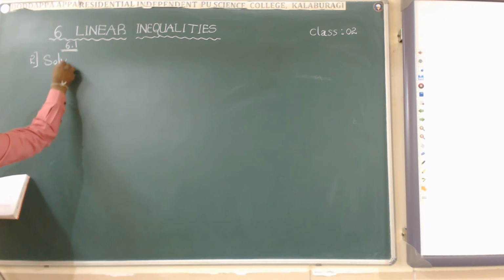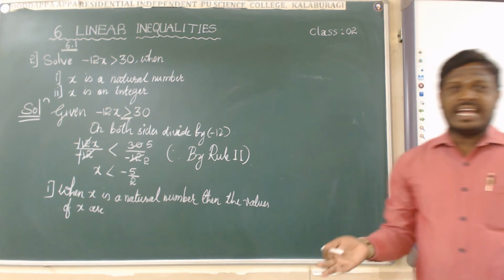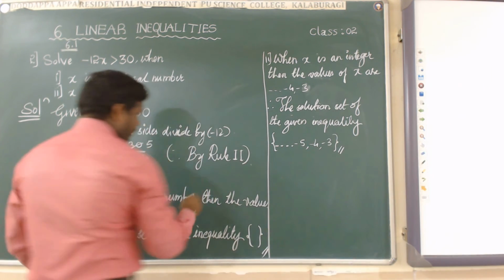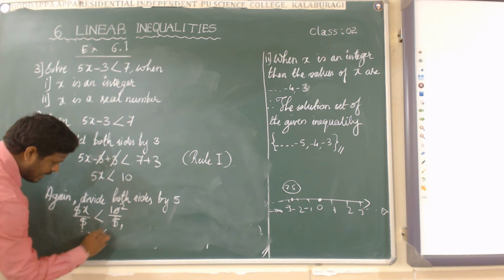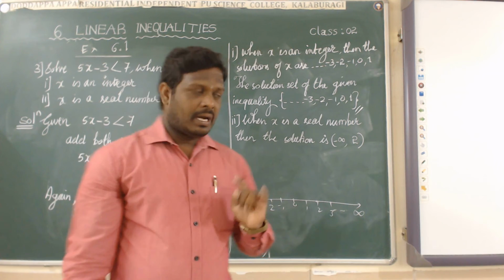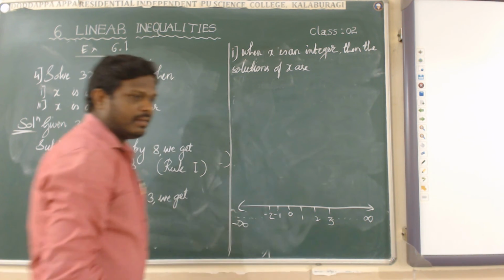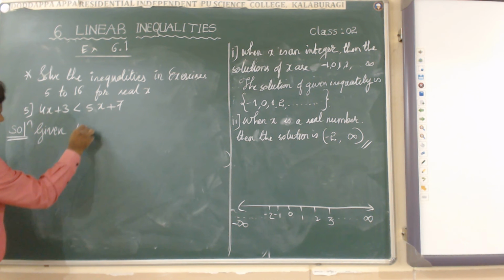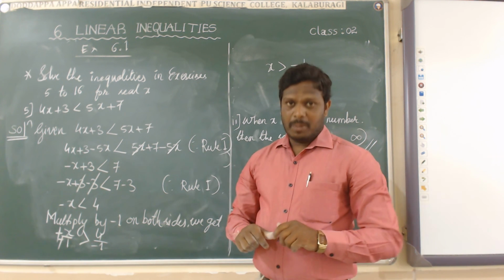MATHEMATICS (LINEAR INEQUALITIES PART - 02 )